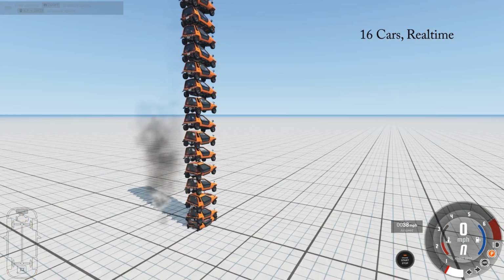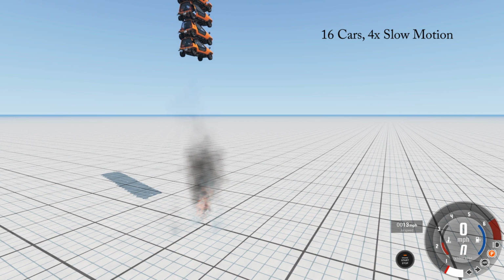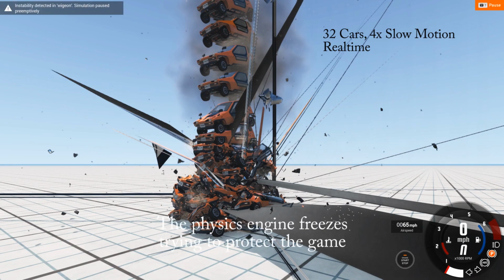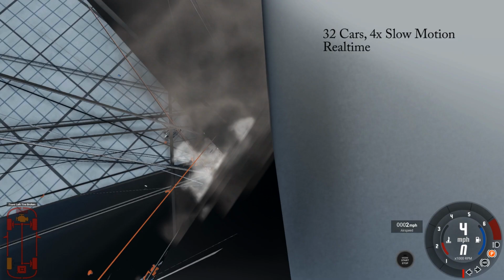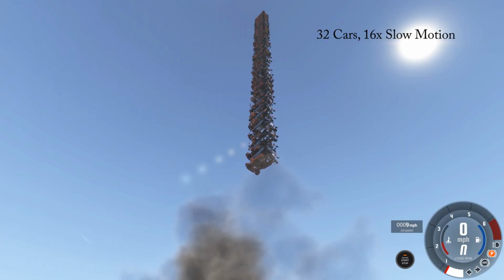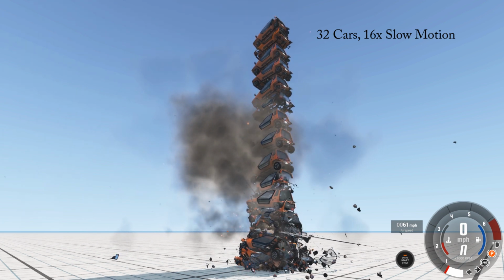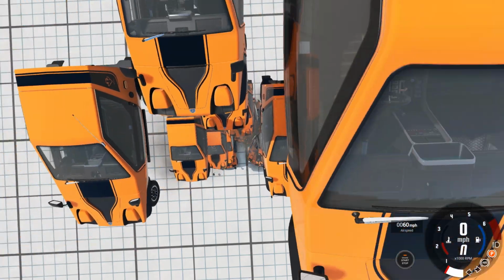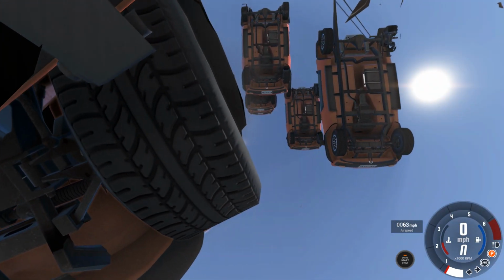BeamNG Drive - Dropping Wigeons Out of the Sky! Breaking Physics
Heya! We're here in BeamNG Drive, Dropping Wigeons Out of the Sky! Breaking Physics with falling Wigeons, creating realistic crashes and more! Plus, at the end, I show how to duplicate vehicles using the world editor. Learn how to play BeamNG Drive!

00:00 - Welcome to the show!
00:06 - Dropping two Wigeons, Realtime
00:14 - Dropping four Wigeons, Realtime
00:21 - Dropping eight Wigeons, Realtime
00:32 - Dropping sixteen Wigeons, Realtime
00:47 - Dropping 16 Wigeons, 4x Slow motion
01:23 - Dropping 16 cars, 4x slow motion, sped up in editor
01:34 - Dropping 32 cars, 4x slow motion
02:33 - Dropping 32 cars, 4x slow motion, sped up in editor
02:51 - Dropping 32 cars, 16x slow motion
04:00 - Dropping 32 cars, 16x slow motion, sped up in editor
04:15 - top-down car drop
04:47 - looking up at falling cars
05:19 - computer crash
05:21 - Dropping D-Series Trucks
06:33 - How to duplicate cars in BeamNG Drive
08:07 - Thanks for Watching!

LosWilko

Thanks to Channel Members:

Connie C